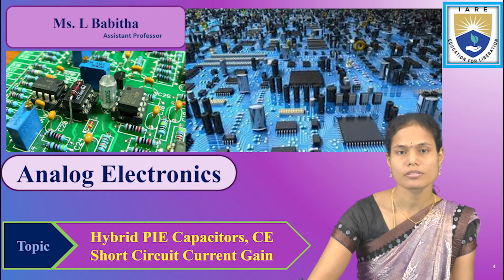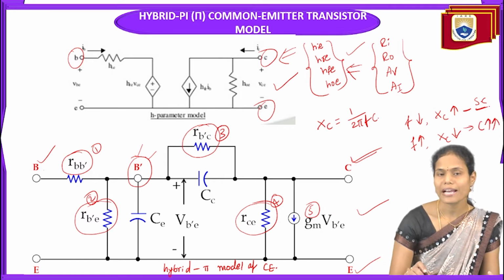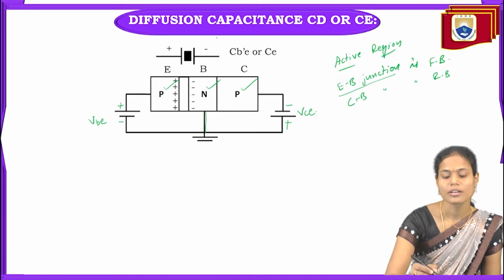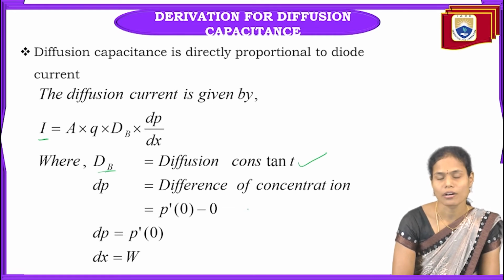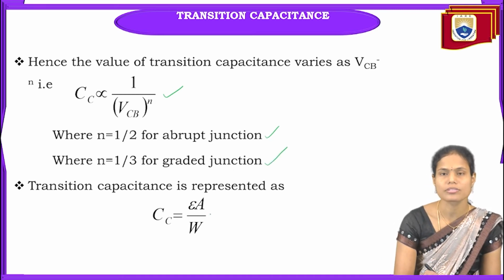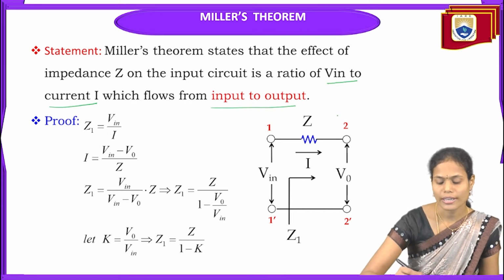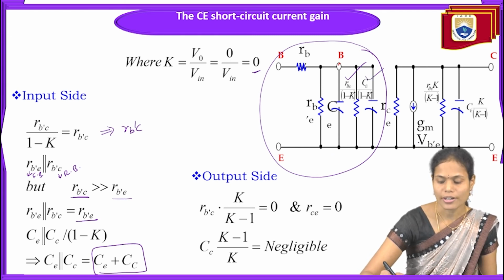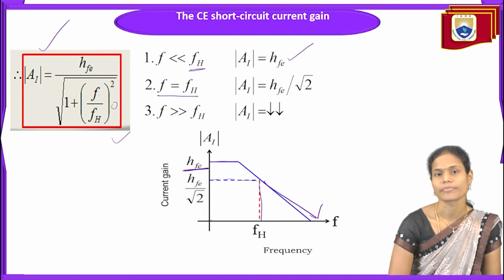Hybrid PIE Capacitors, CE Short Circuit Current Gain by Ms.L Babitha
Hybrid PIE Capacitors, CE Short Circuit Current Gain by Ms.L Babitha | Department of ECE | IARE
It describes the Hybrid -pi model of CE transistor

Telangana, India.